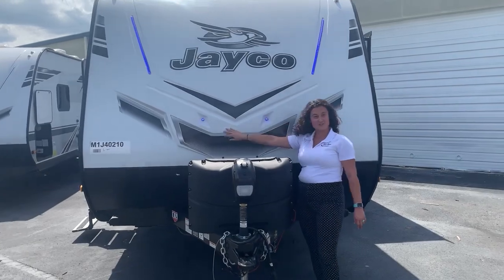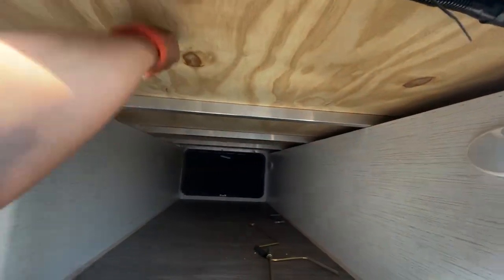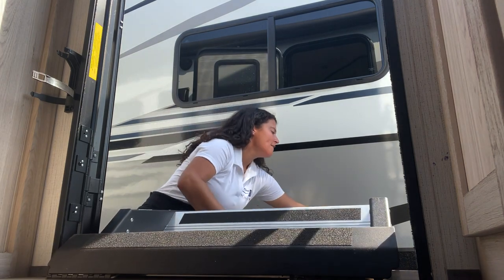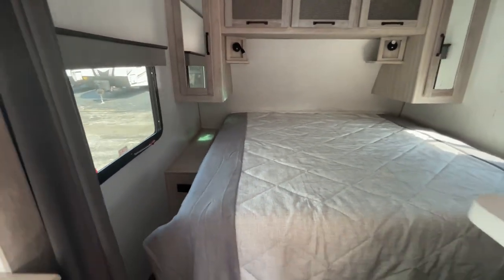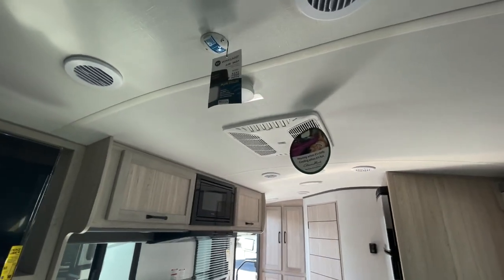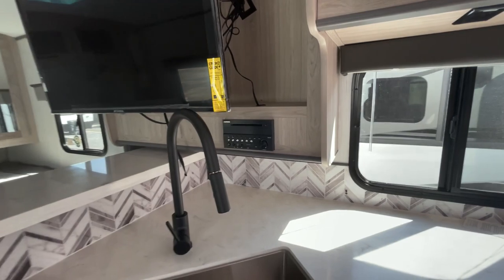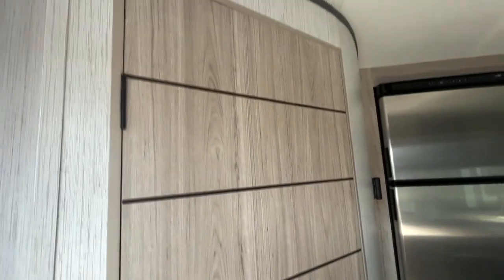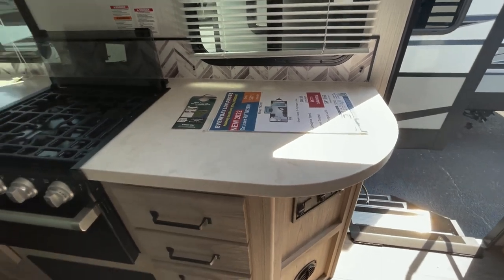2022 Twilight Signature 2100TW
GREAT couples coach!! King bed, spacious, under 24ft! SOLD - Congrats to Mr & Mrs Rich on their new travel trailer.